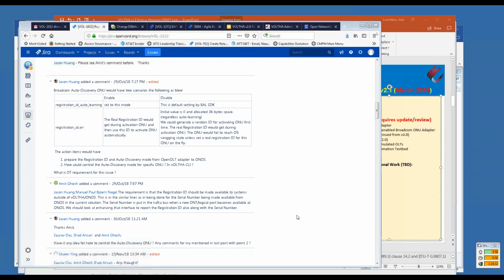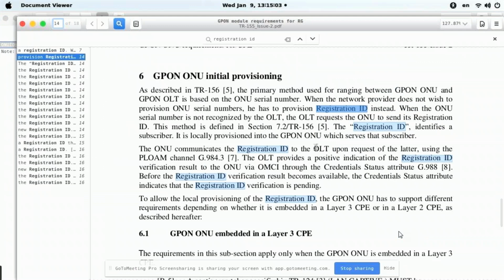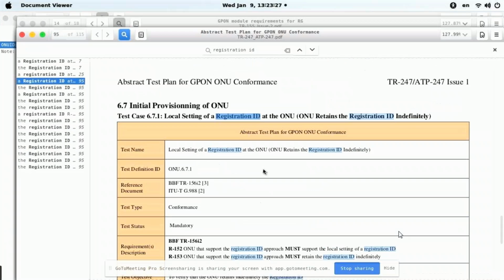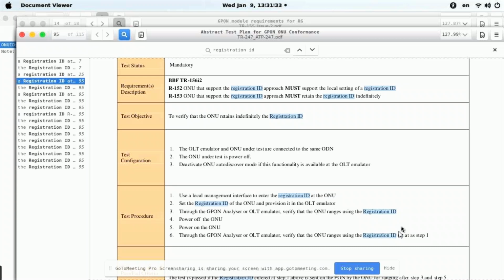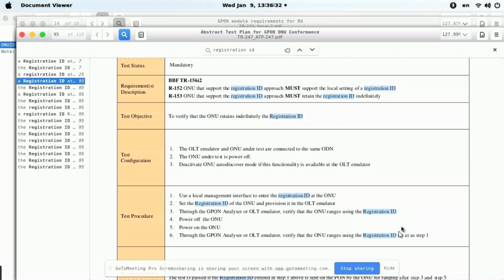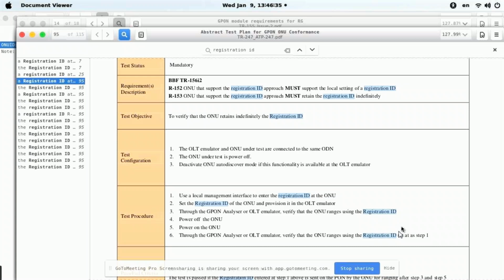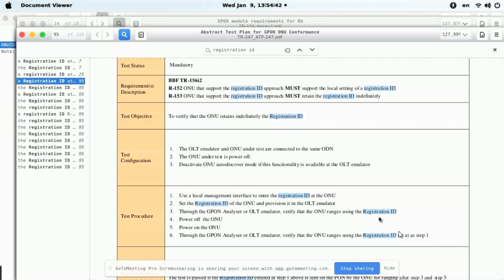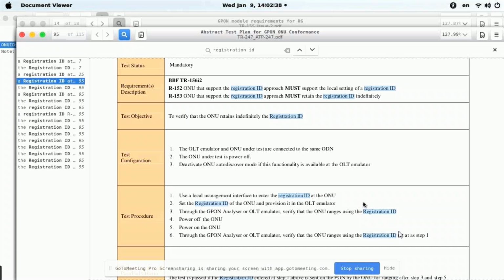2019 01 08 21 07 VOLTHA Meeting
1/8/19 VOL-1022 discussion